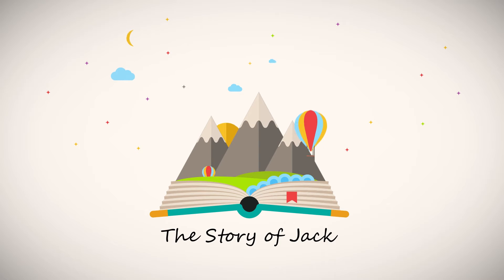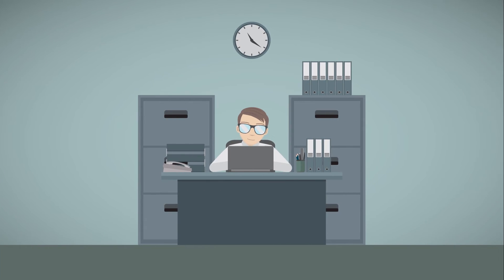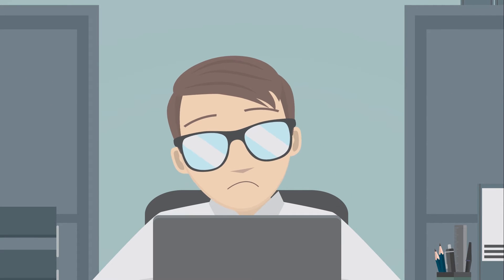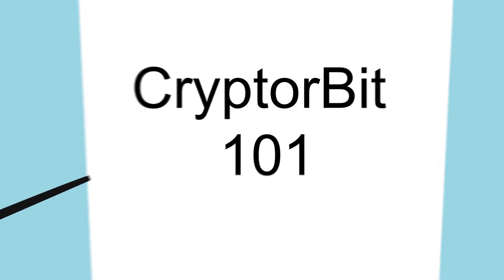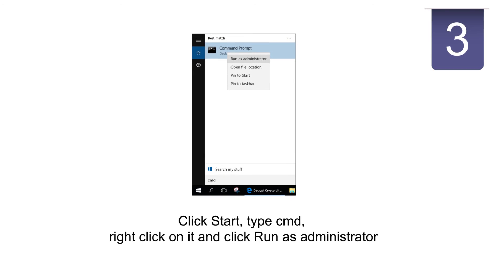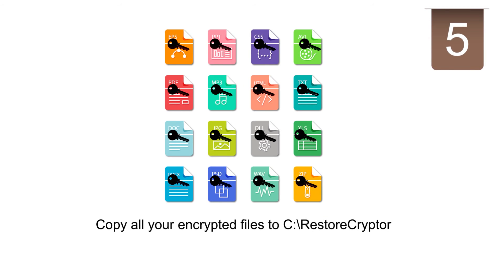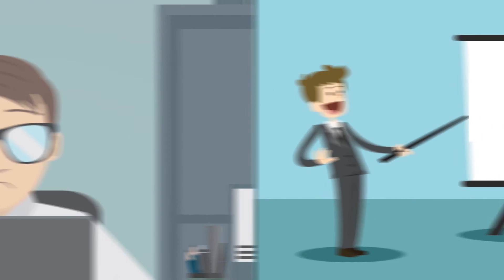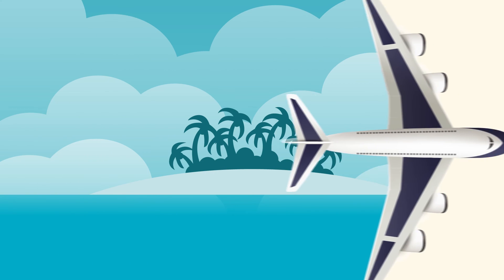Decrypt CryptorBit Encrypted Files for Free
In this video will learn how to decrypt CryptorBit encrypted files for free.